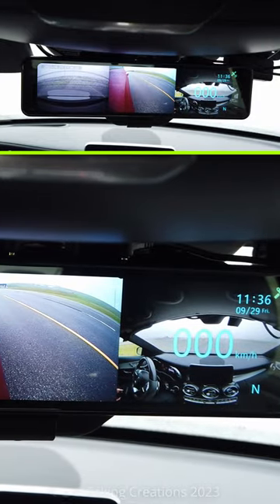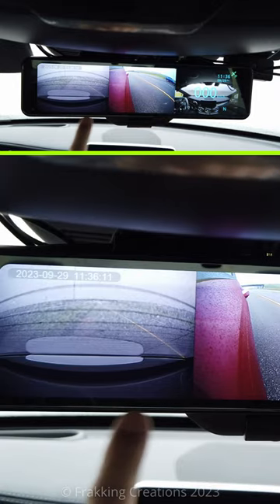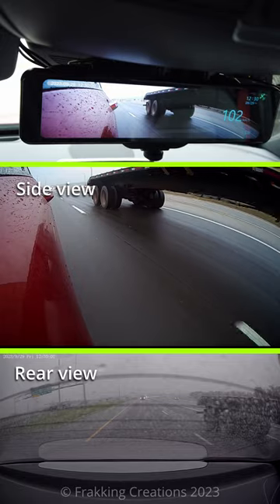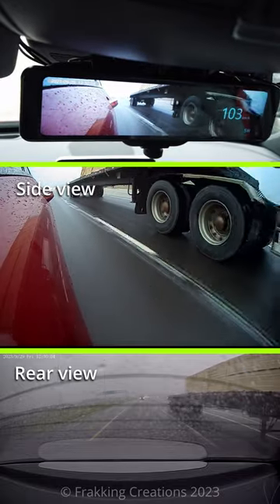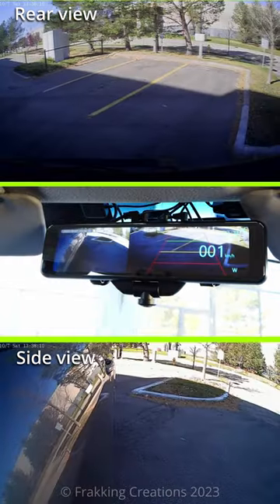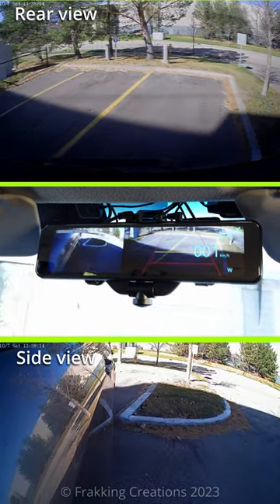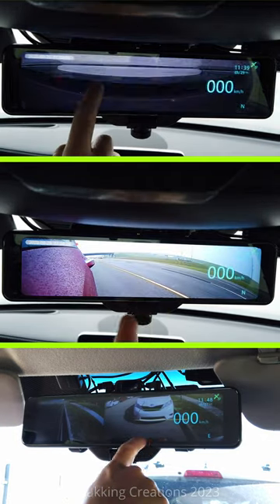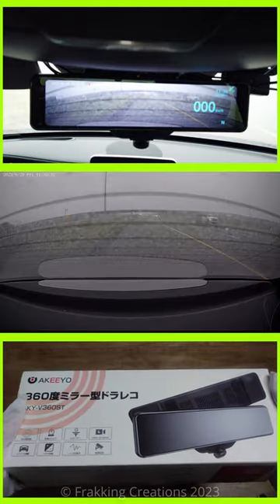Car Backup camera upgrade with Reverse assist, blind spot side view - Akeeyo mirror dash cam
After search for a good mirror dash cam, I found Akeeyo's 360 degree dash cam, which has some pretty cool features.  It is a 3 channel dash cam with a front 360° lens camera, a rear camera and an optional side camera.  It can be used in your vehicle as a backup camera, side view camera and rear-view mirror, all in one!  The more I use it, the more I love it.  This is good stuff!

Based on the features it boasts, I contacted Akeeyo and they were kind enough to send me a unit for free to review.  Check back for my reviews coming soon!

AKEEYO AKY-V360ST

(Our full review coming soon! Check back)